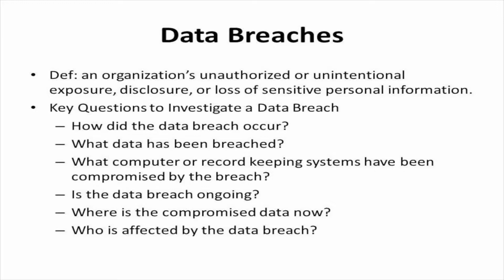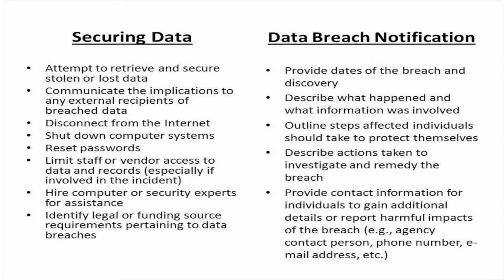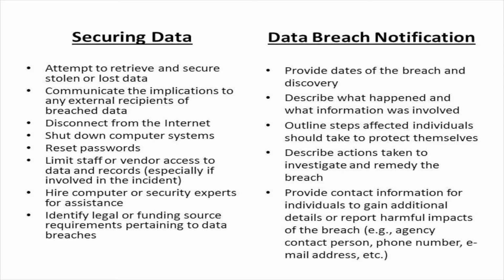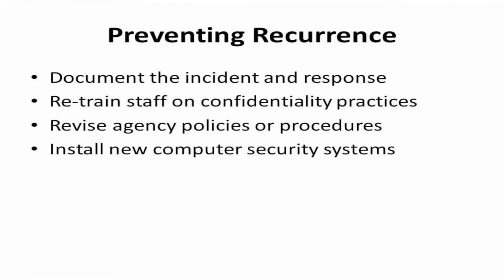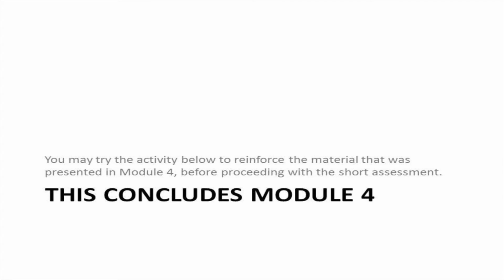Mod 4 Sec 5